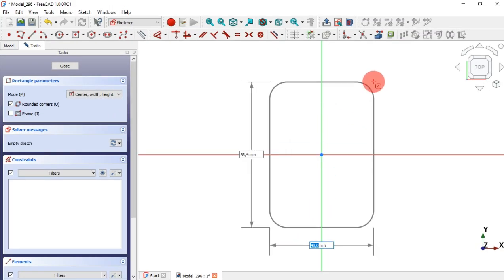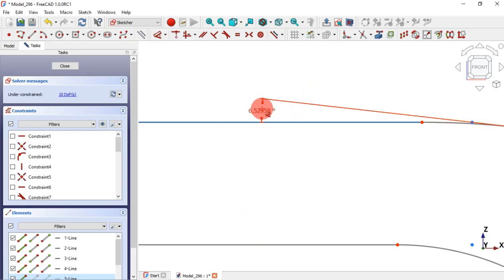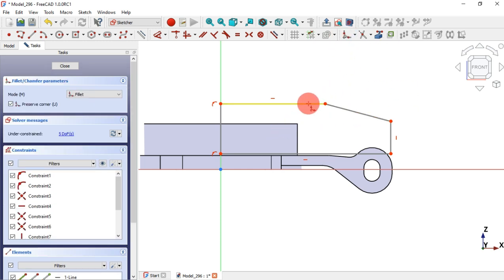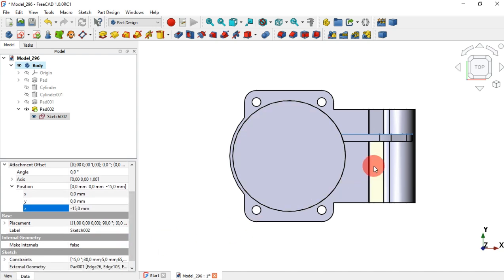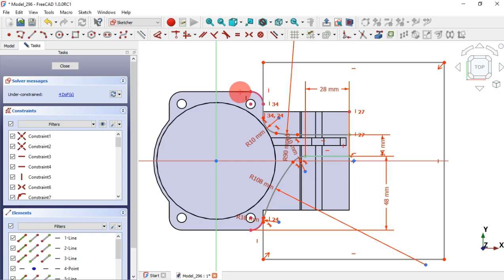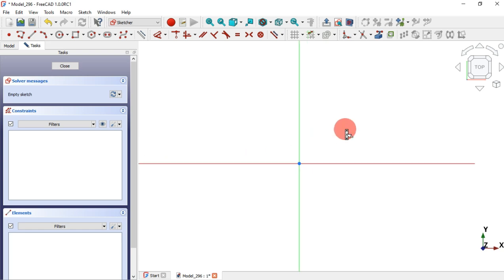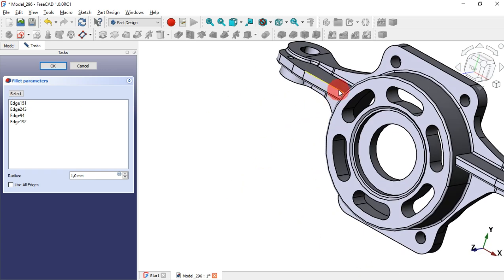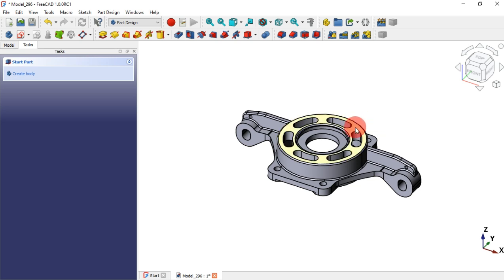FreeCAD 1.0RC1 First 3D Model using Sketcher and PartDesign workbench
Hello!
In this video you will see some of the new and improved tools in FreeCAD 1.0RC1 doing this 3D exercise from STUDYCADCAM using Sketcher and Partdesign workbench's.

Video moments:
00:00:00 Intro
00:00:29 First steps
00:01:29 Creating the base
00:02:29 Creating addictive cylinders
00:03:10 Creating extrusion using sketch
00:10:04 Creating extrusion 2 using sketch
00:14:52 Moving the sketch along Z axis
00:16:11 Removing material using sketch
00:22:16 Mirroring the last 3 operations
00:22:33 Removing material from the part using groove tool
00:25:26 Creating a small changer
00:25:48 Creating a sketch for pocketing
00:26:20 Using the power of construction geometrys to form the main geometry
00:27:35 Tracing the main geometry
00:28:09 Pollar array on main geometry of the Sketch
00:29:30 Creating the pocket
00:29:52 Fillets problems
00:33:18 Creating the missing pocket
00:36:18 Mirroring the geometry on Sketcher workbench